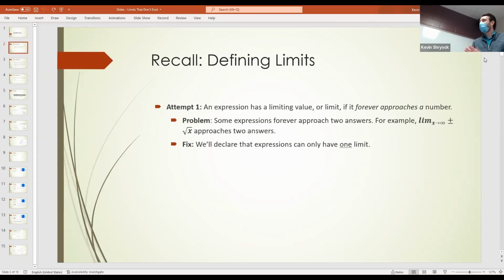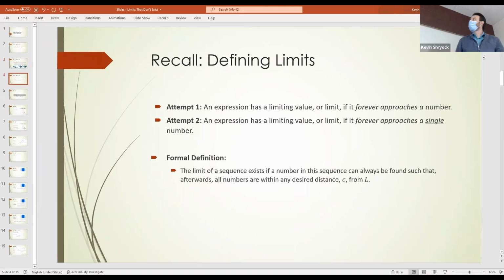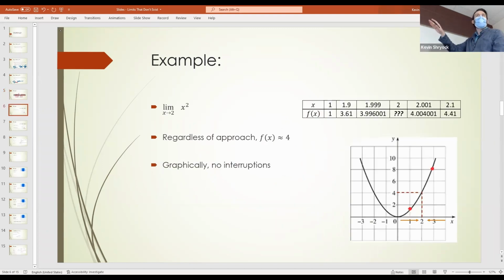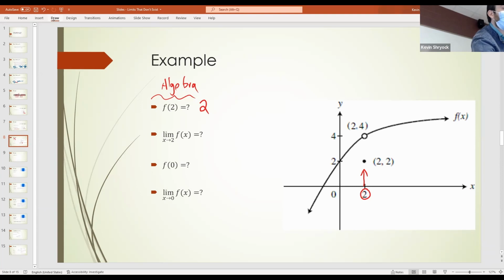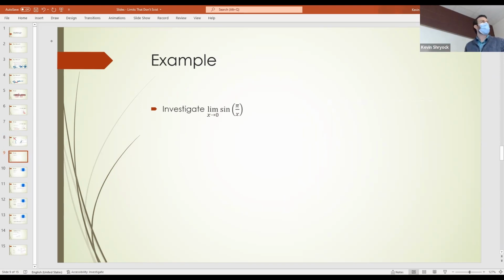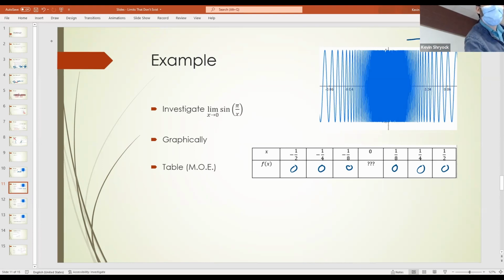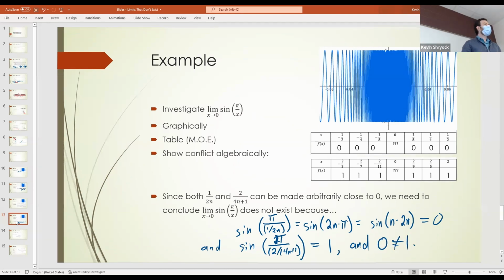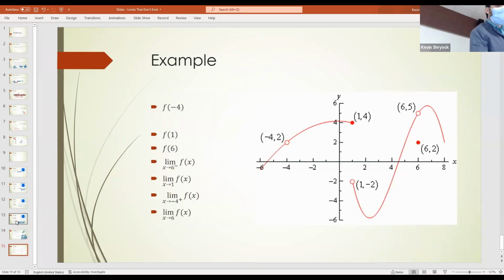One-Directional Limits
Learn about how we can analyze the definition of limits to learn when limits don't exist